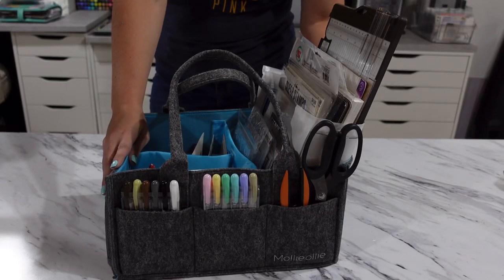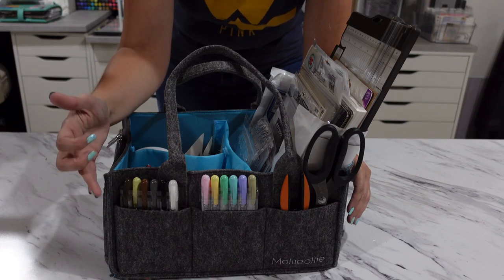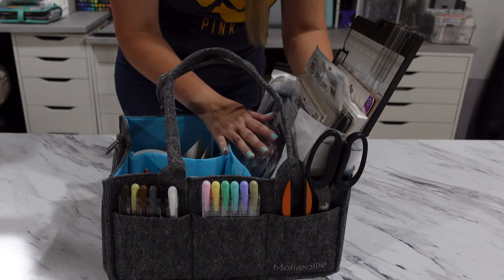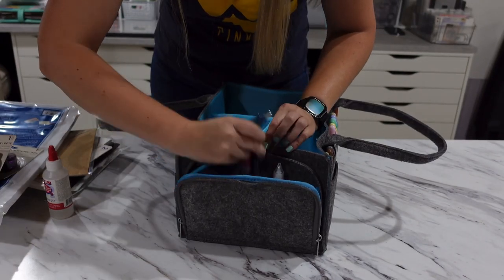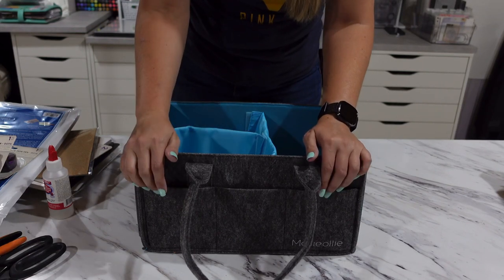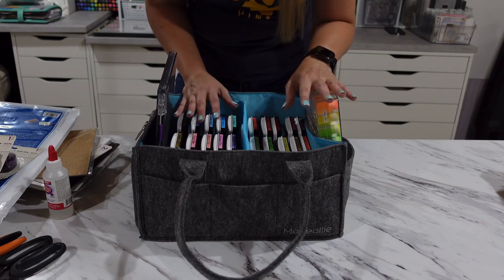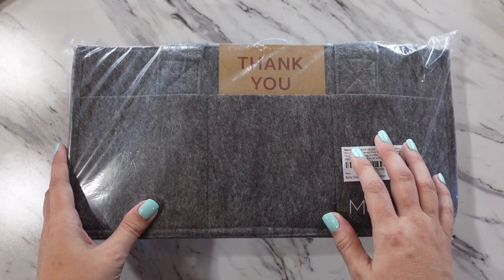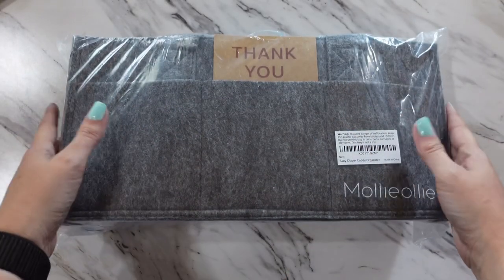MOLLIE OLLIE Mimmo Caddy -New Craft Room Organization Review & 💥GIVEAWAY NOW CLOSED💥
Gifted The Mimmo Caddy Organizer for your everyday life organization. This Mimmo Caddy has really been a huge help to me within the time that I’ve been using it.

Discount Ends after August 5th, 2022.

      **Open Internationally**
*Free to enter. No Purchase Necessary
Giveaway will run for 3 days from July 22nd and end at midnight EST on July 25th.
At that time the contest will be closed.
I will announce the winner July 27th in a short YouTube video on my channel.